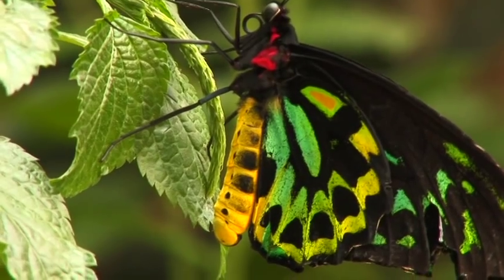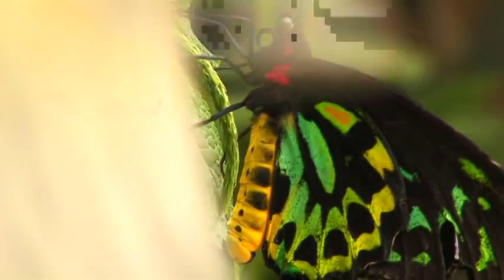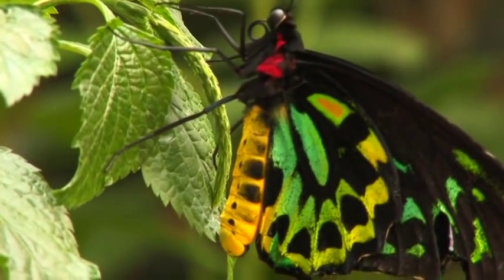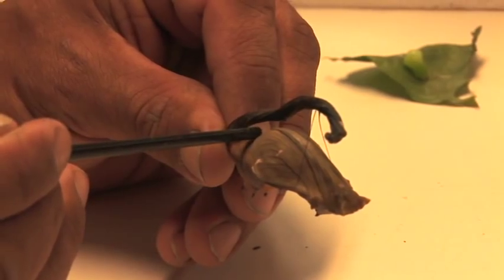Butterflies : How Does a Butterfly Build a Cocoon?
Butterflies build chrysalis cocoons by finding a sheltered area, hanging upside-down and shedding its skin to expose the chrysalis. Discover the chrysalis stage of this insect's life with information from a butterfly conservatory curator in this free video on butterflies.

Bio: Fred Gagnon is the curator of butterflies at Magic Wings butterfly Conservatory & Gardens in South Deerfield, Mass.